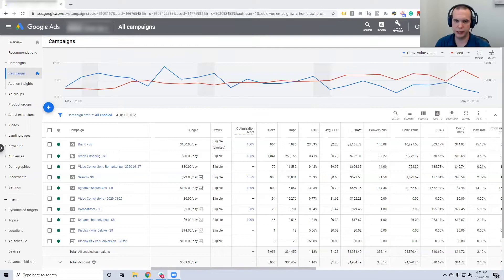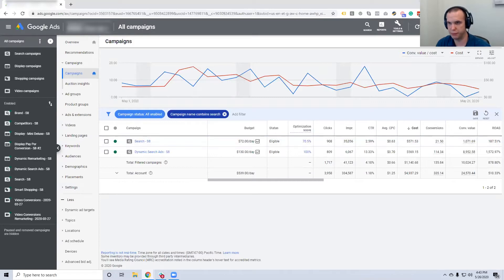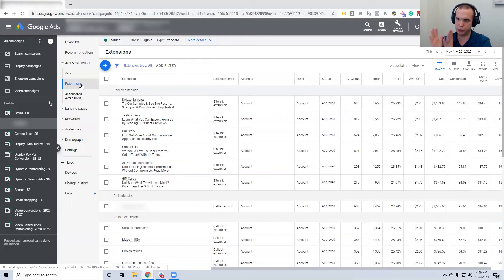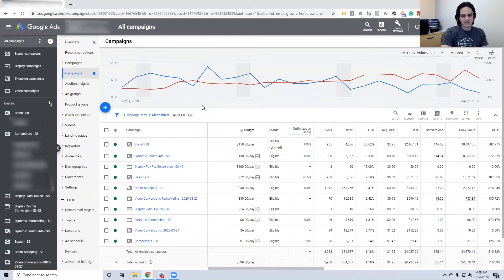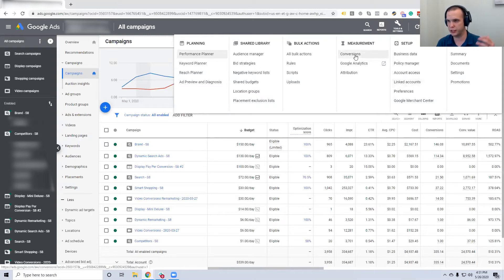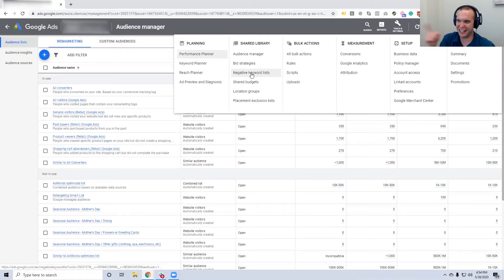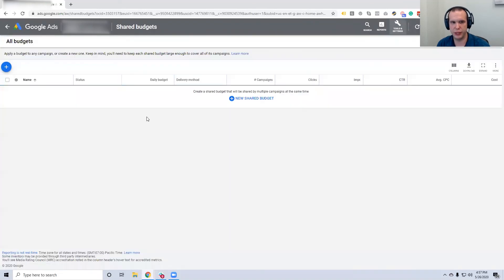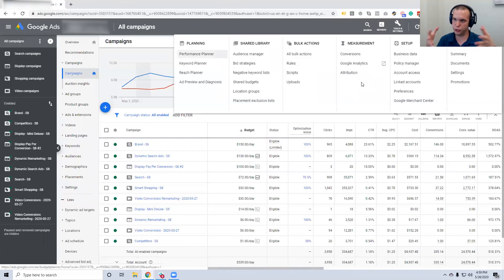How to Navigate the Google Ads Dashboard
For our first episode we take a look at the Google Ads Dashboard and how to navigate it the John Moran way.